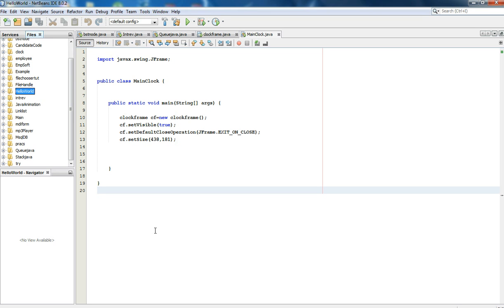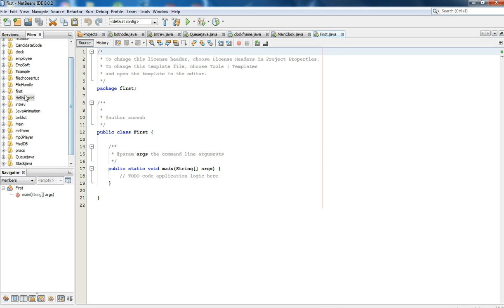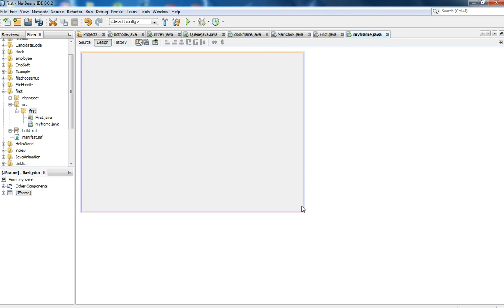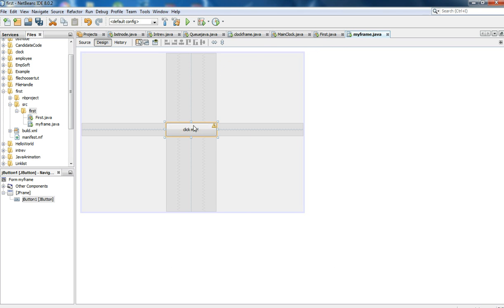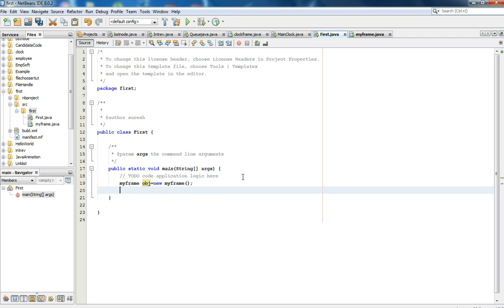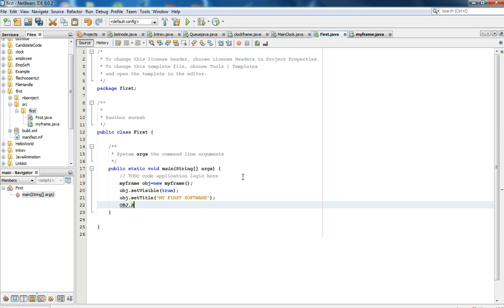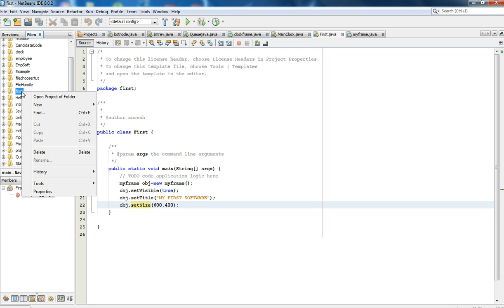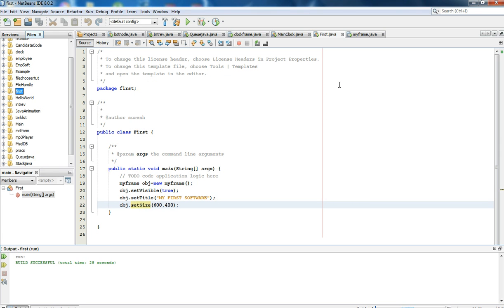make software using java netbeans tutorial 01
wanna make a simple software watch it!!